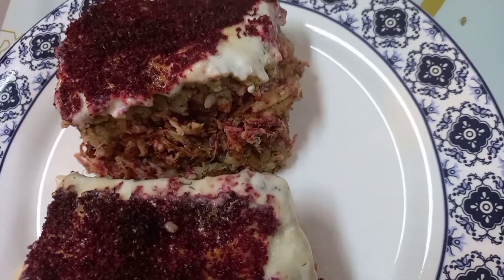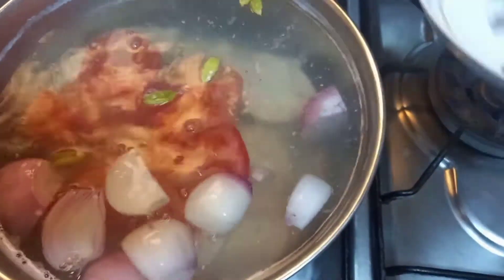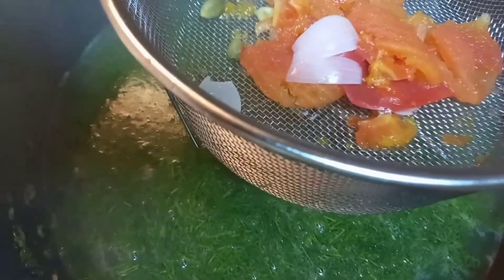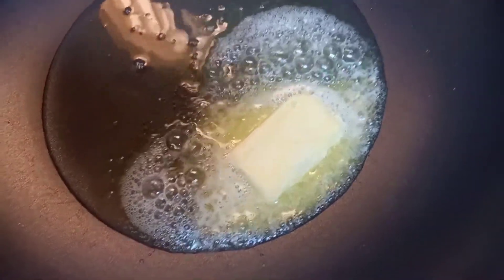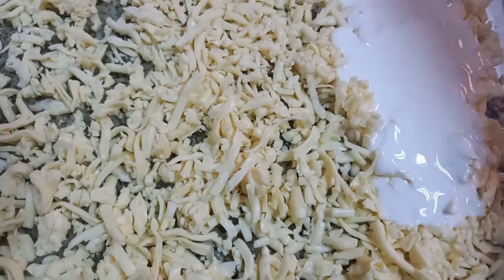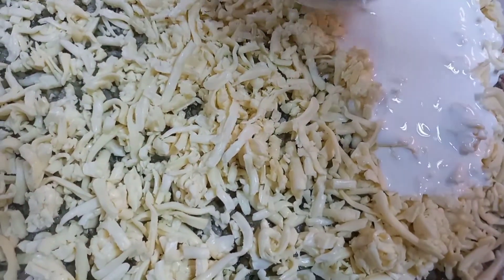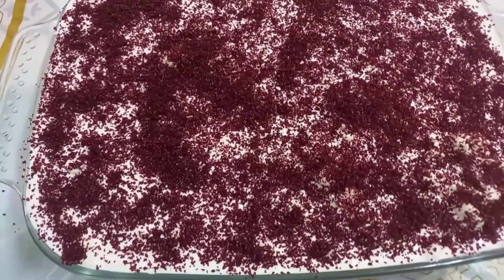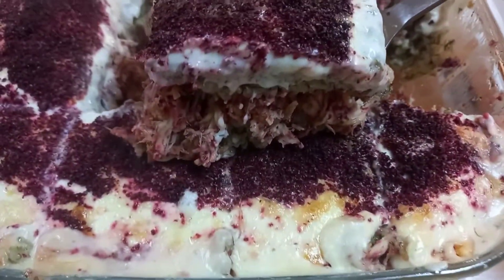የኤሽ ምደለል አሰራር/How to make creamy rice with chicken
የምወዳችሁ የማኪ ቲዩብ ቤተሰቦች ሰብስክራይብ አድርጋችሁ አብራችሁኝ ስላላችሁ አመሰግናለሁ 🙏🙏🙏ያላደረጋችሁ አሁን ሰብስክራይብ በማድረግ ቤተሰብ 👨‍👩‍👦👨‍👩‍👧👨‍👩‍👦 እንሁን እንማማር  🤗🥰❤️